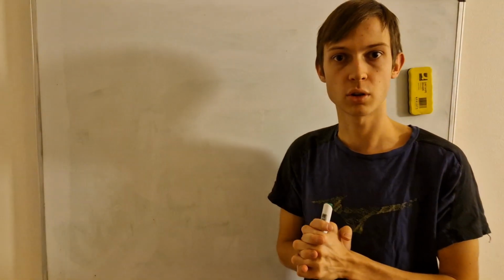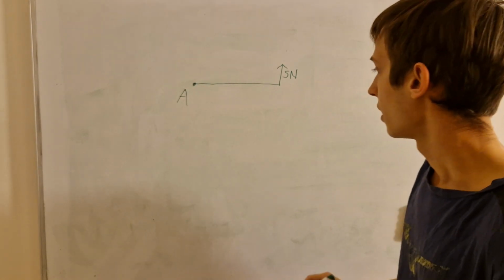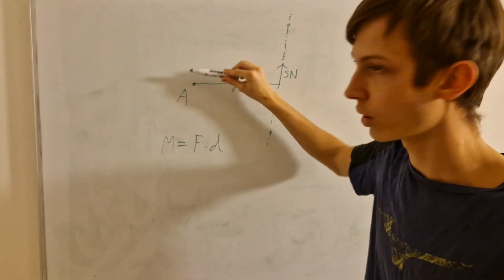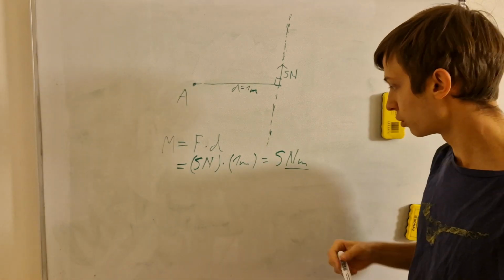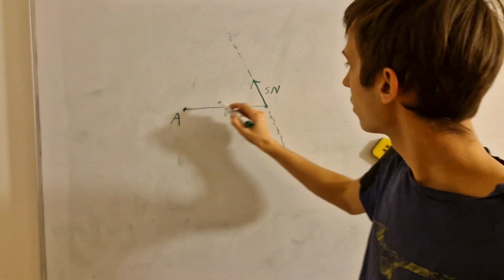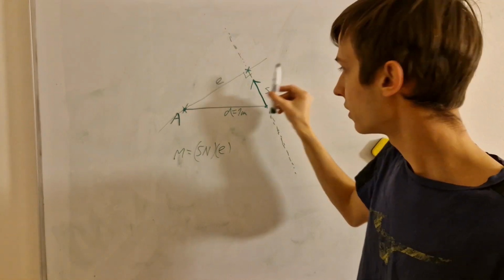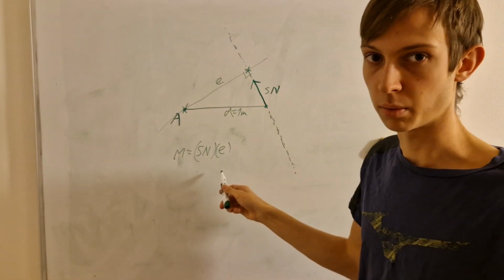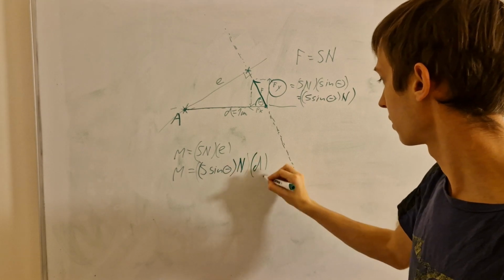Moment of a force at a point in 2D